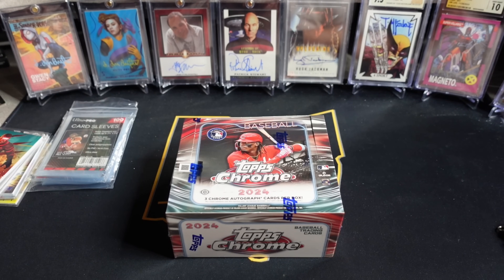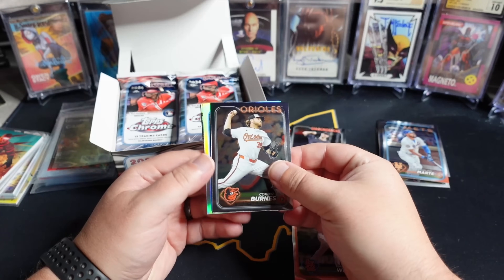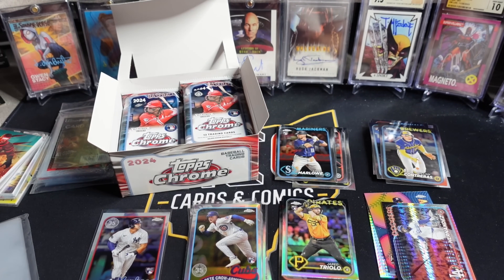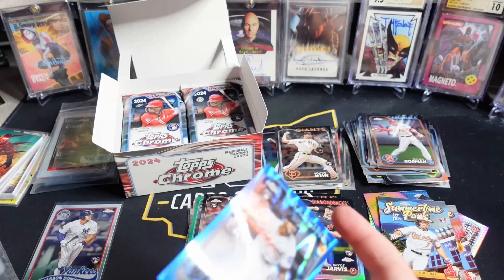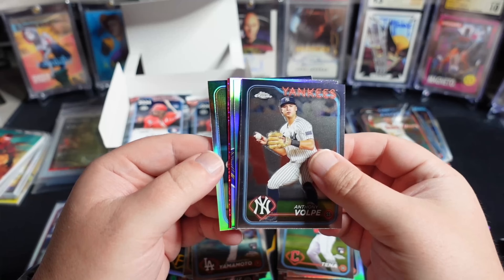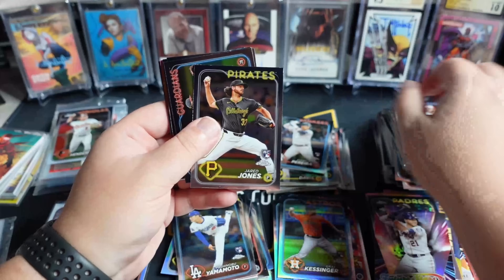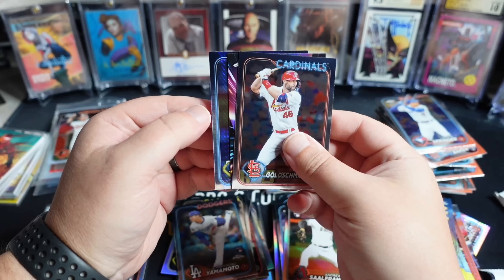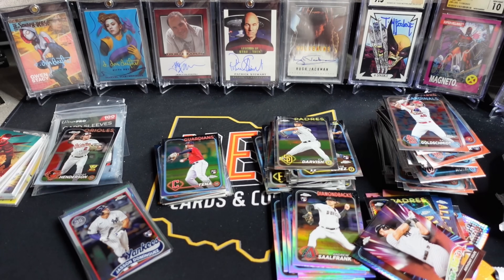2024 Topps Chrome Jumbo box opening, let's light some money on fire.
Today we open the highly anticipated Topps Chrome baseball.